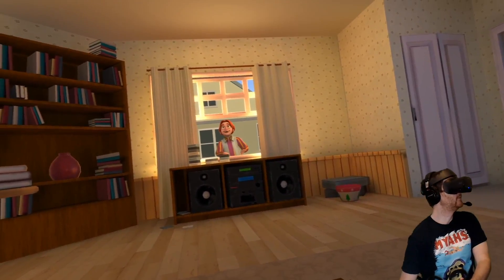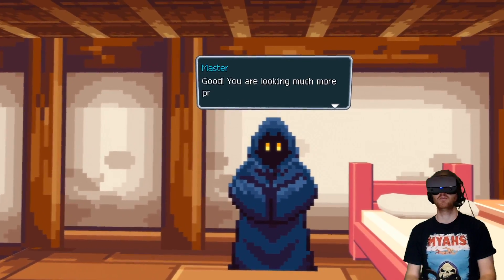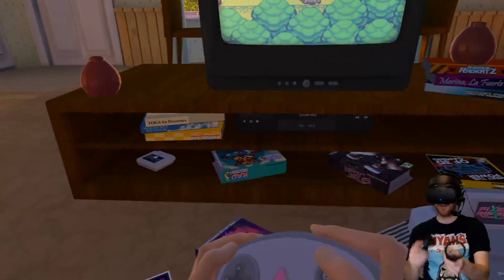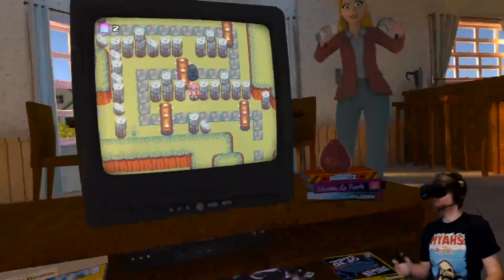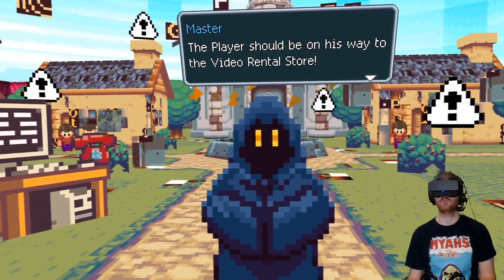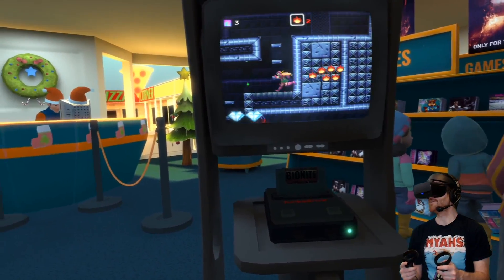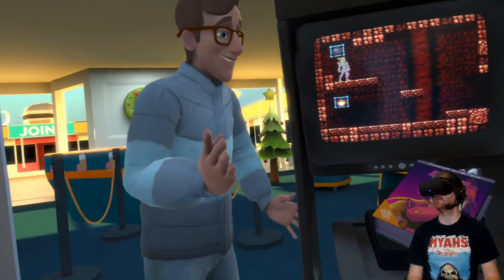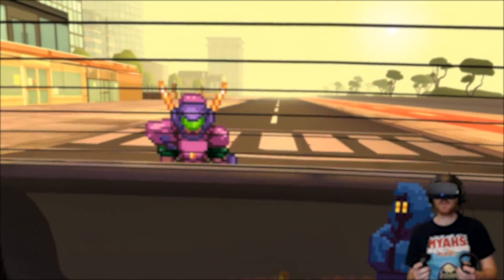Pixel Ripped 1995 Is A Love Letter To Gaming Gone By - Ians VR Corner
There's more time travelling afoot in this week's Ian's VR Corner as Ian tries out the first two levels of Pixel Ripped 1995 gameplay! Find out what Ian thinks as he gives his first impressions on the first hour of the Pixel Ripped 1995 Oculus gameplay and see how many references and easter eggs you can spot to gaming times gone by!